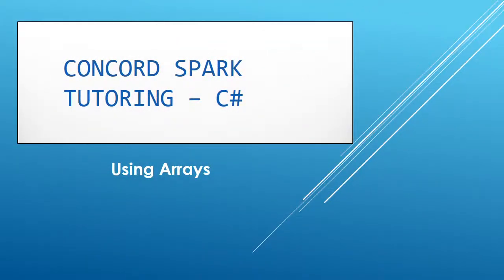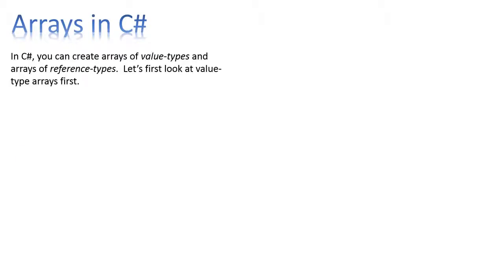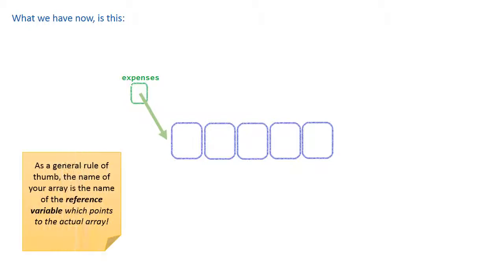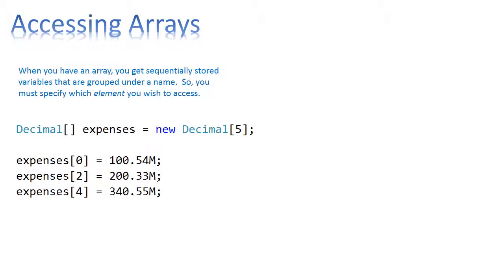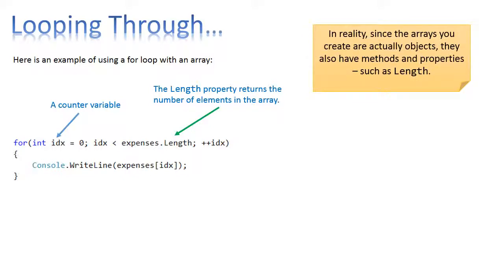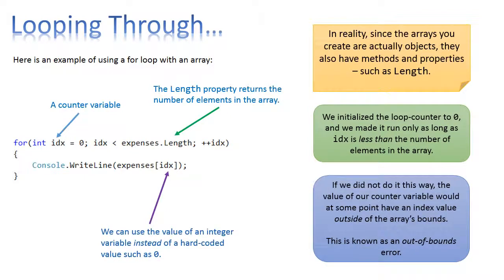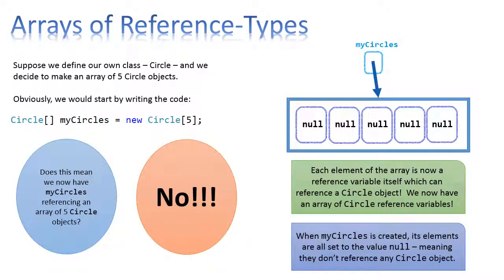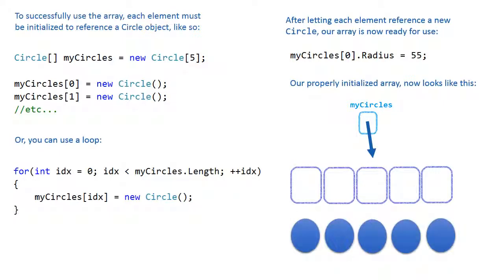Concord Spark Tutoring - C# - Using Arrays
Video introduces array programming in C#.  It also discusses arrays of value-types and arrays of reference-types.

Arrays are objects in the C# language, unlike C++ and C.  Because of this, they are more powerful to use, but without proper understanding, can be the source of a great many logic errors.

Do not copy/modify/sell/redistribute these videos.
Feel free to use them for/as reference.